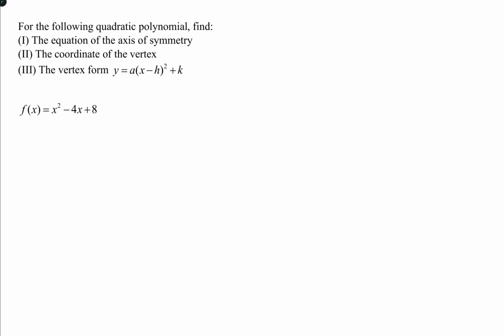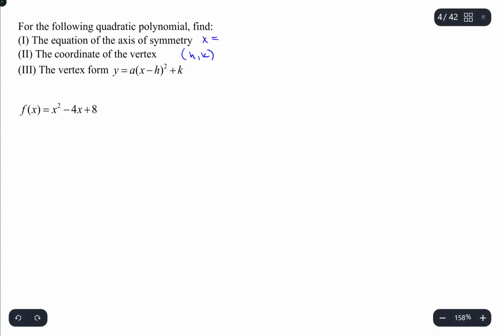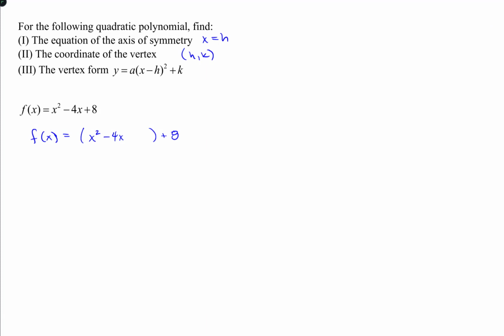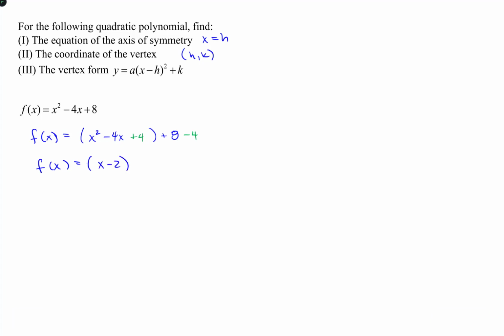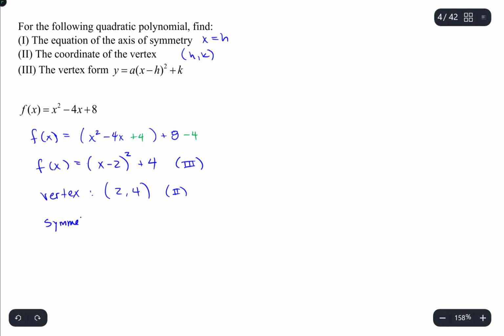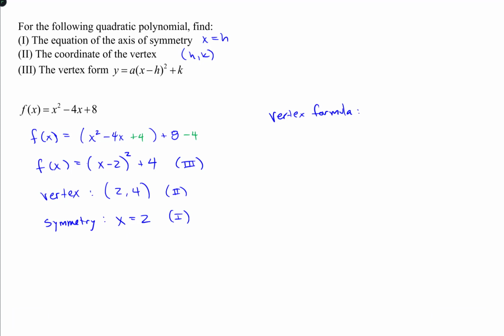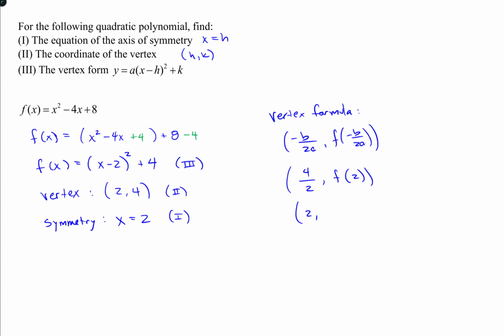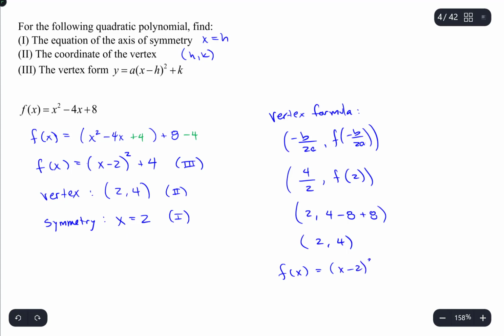Quadratic Functions: Finding Points of Interest 3